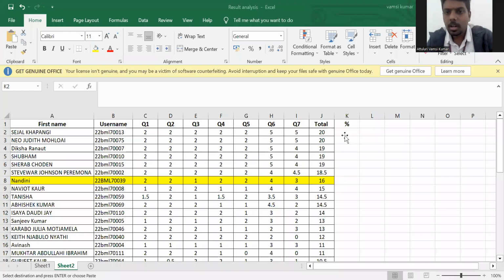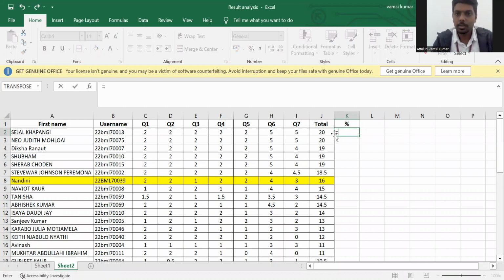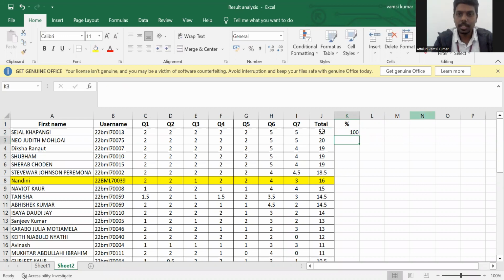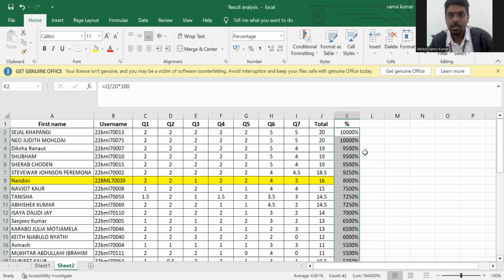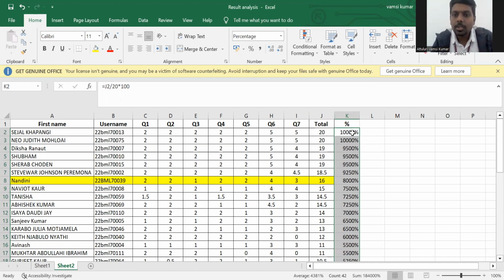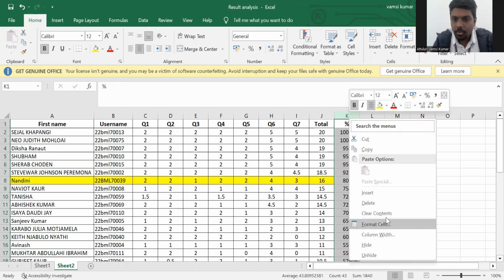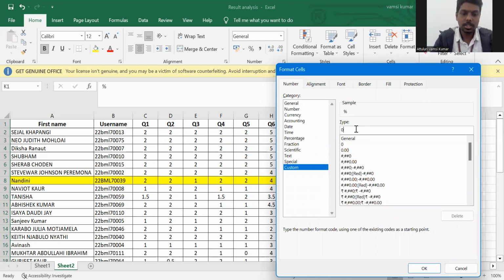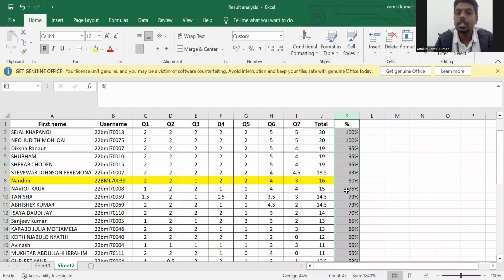Quick and Easy Way to Round Decimal Percentage Values in Excel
Created by Mr. Attuluri Vamsi Kumar, Assistant Professor, MLT

About me: I am Attuluri Vamsi Kumar, an experienced academician in Medical Laboratory Sciences, dedicated to enhancing Outcome-Based Education in Medical Lab Technology (MLT). Committed to fostering high academic standards through innovative teaching methods, I aim to elevate academic quality in MLT and seek opportunities for growth in paramedical sciences.

My Current designation:
Assistant Professor, Department of MLT, UIAHS, Chandigarh University, Mohali, Punjab. (Since: 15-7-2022) Created by: Mr. Attuluri Vamsi Kumar, Assistant Professor, Department of MLT, UIAHS, Chandigarh University, Mohali, Punjab.